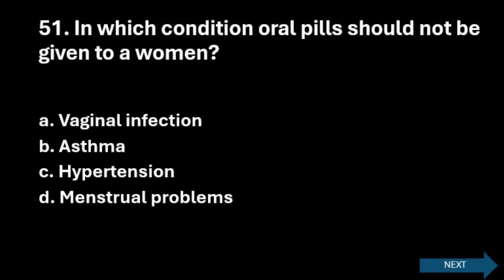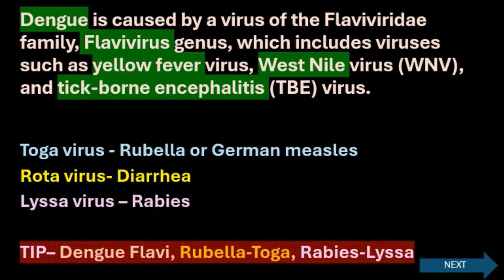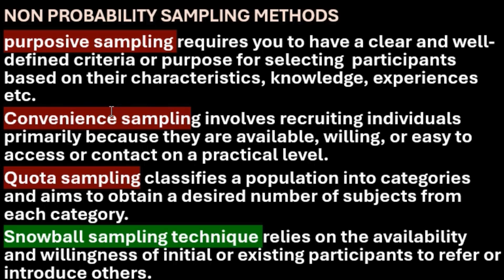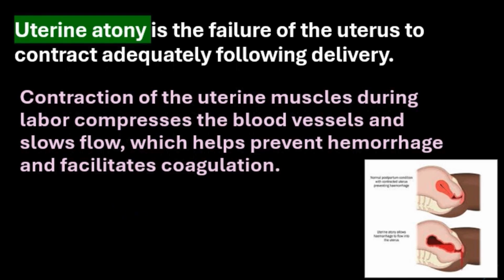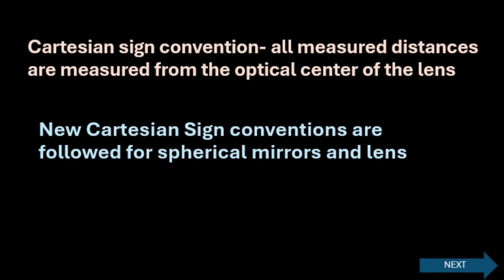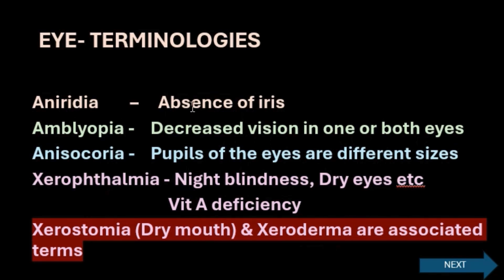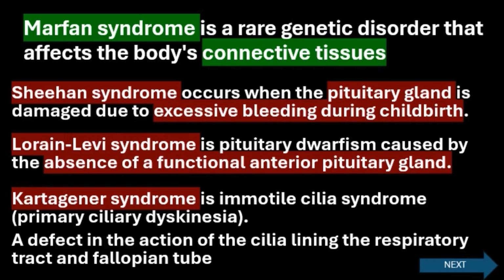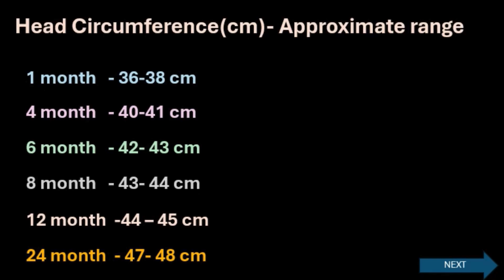PART 6 MOCK TEST EXPLANATION -GOVT NURSING OFFICER EXAMS